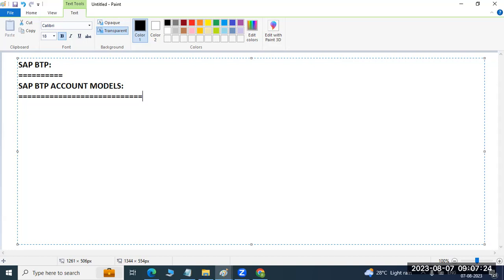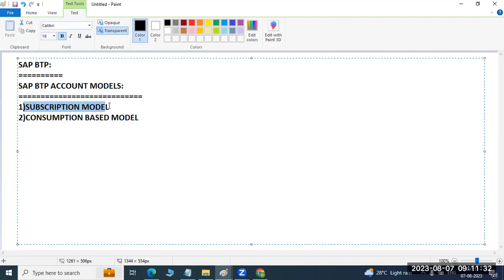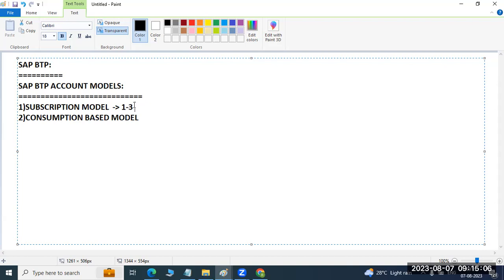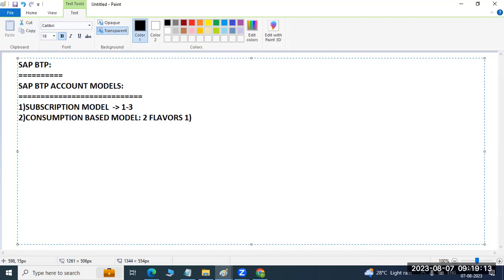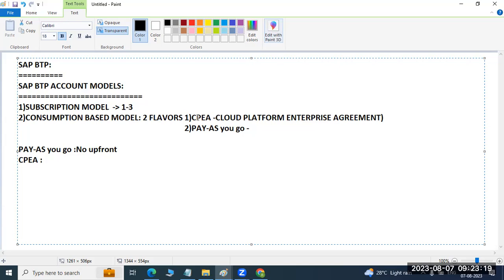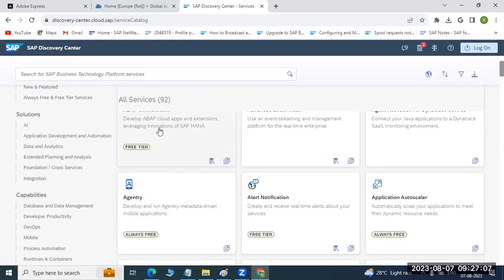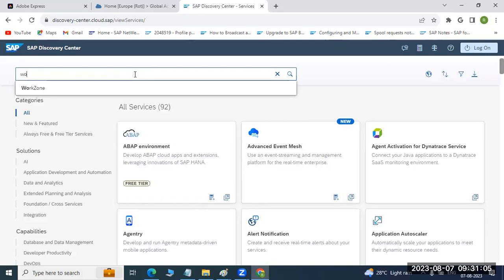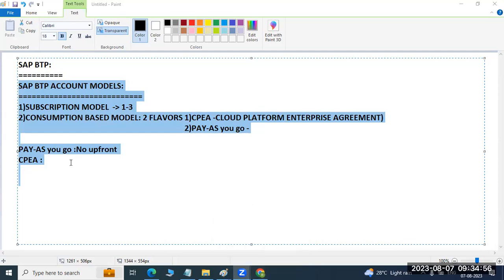SAP BTP - Understanding SAP BTP Pricing Options